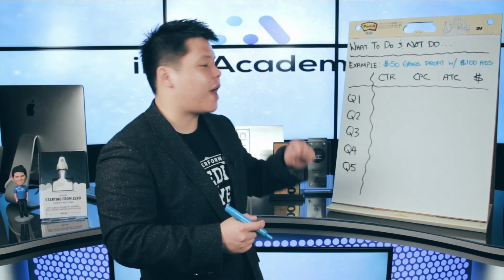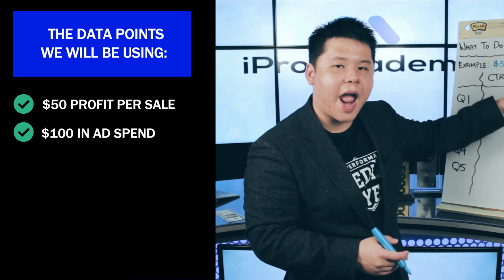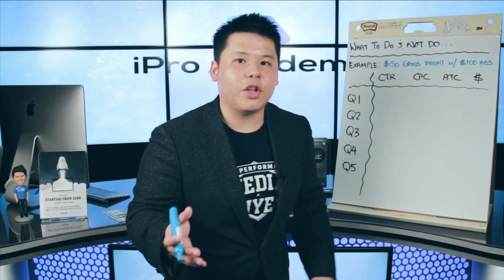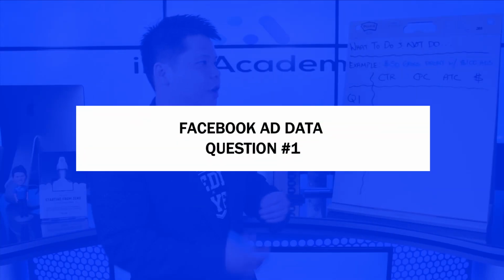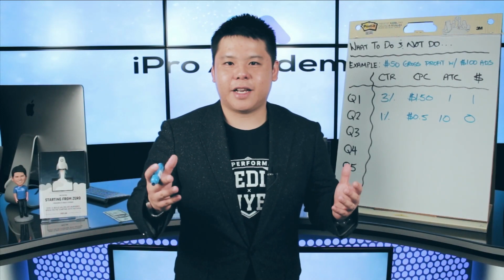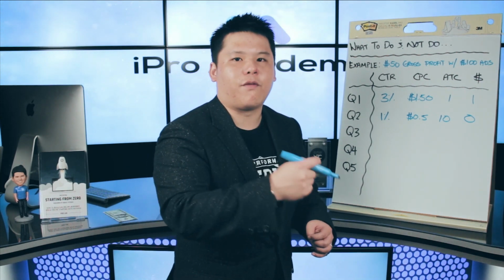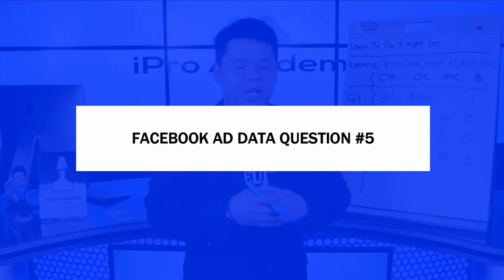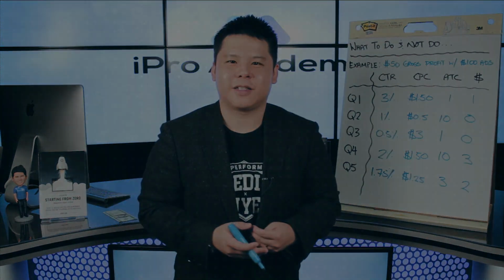5 Do's & Do Not's With Your Facebook Ads Data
Not sure what to do next with your Facebook Ads? Your data will tell you and in this video, you're going to see 5 do's and don'ts for your Facebook Ads to get you better results!

**Sorry for the audio mess up, try to listen at a lower volume. We will get the audio fixed for the next video!**

Watch the video above, and calculate your total points. Then comment in the comment section below with your points for a chance to win $100!

WATCH MY MULTI-PART FACEBOOK ADS TUTORIAL VIDEOS:

►► Part 4 - Facebook Ads Tutorial 2021 - Part 4 | How To Write A Results-Driven Facebook Ad Copy & Creative

If you are running Facebook Ads, then you can easily answer these questions about your data. In fact, if you can't, then you absolutely need to watch this video to learn more on how you can use Facebook Ads for your Shopify dropshipping business, affiliate marketing business or any types of business you run as what you'll learn will help you greatly!